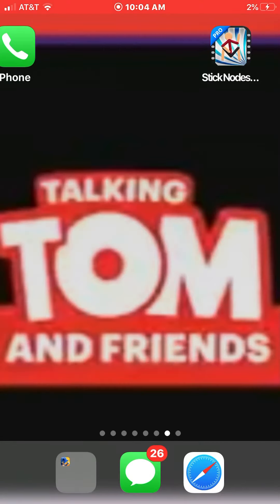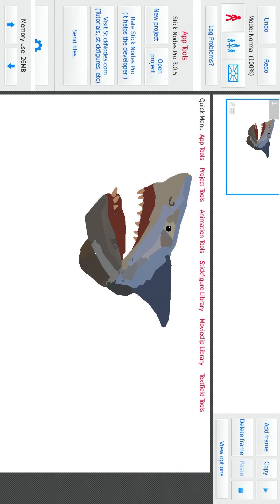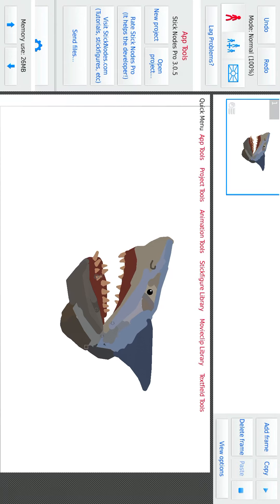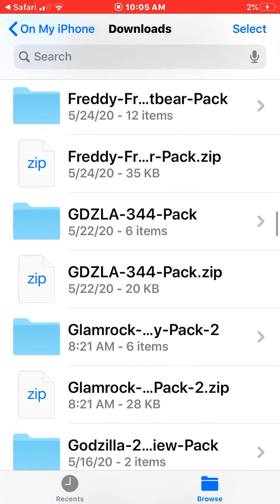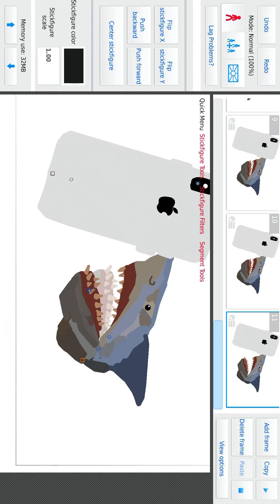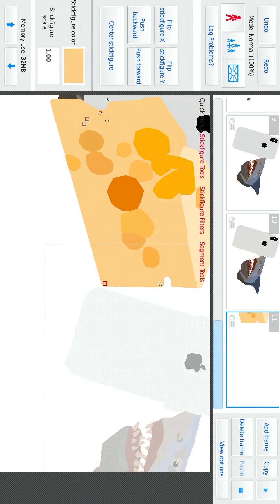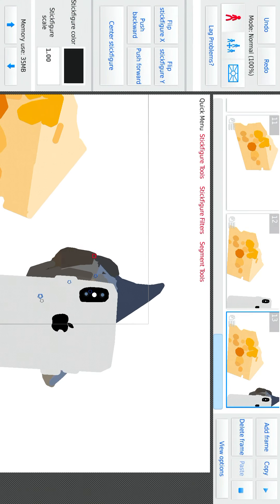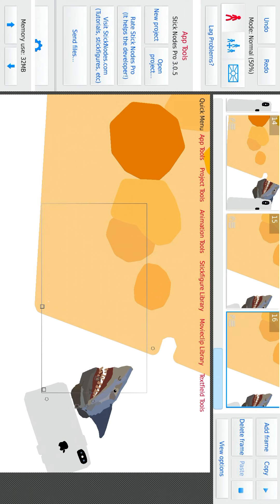Shark puppet on stick nodes